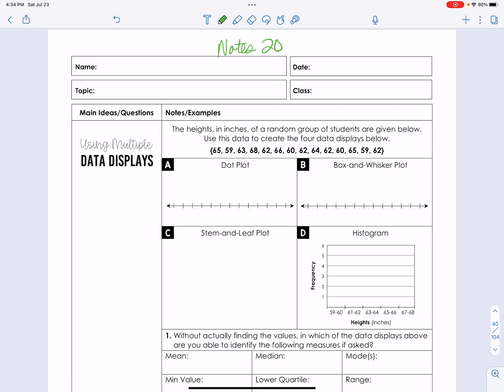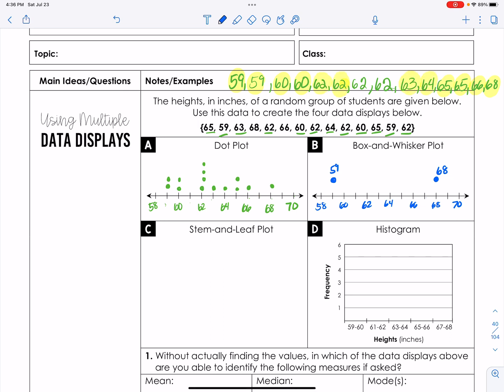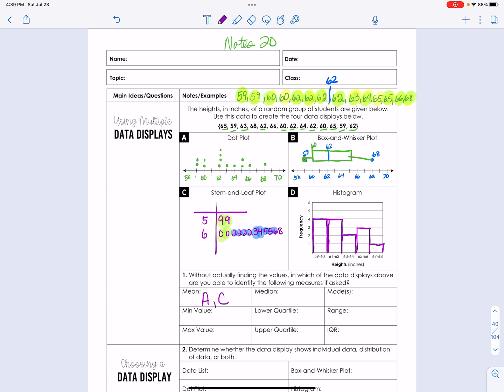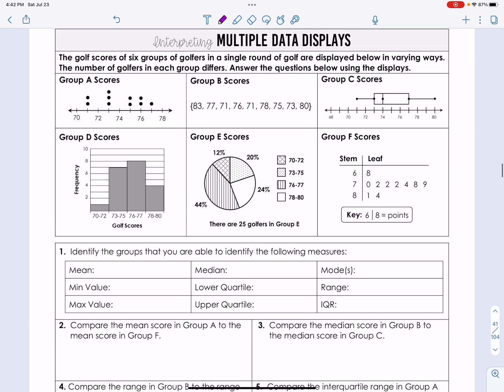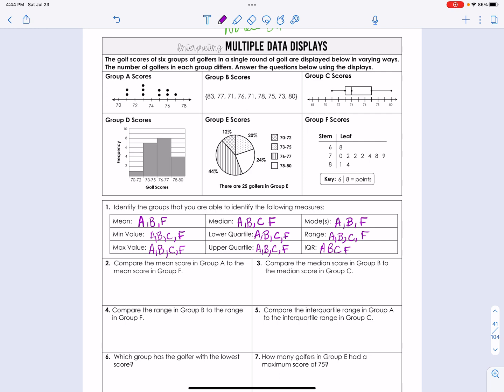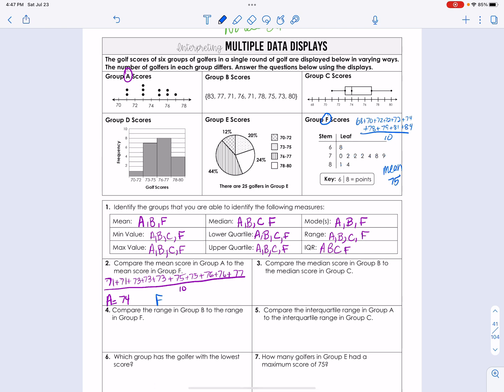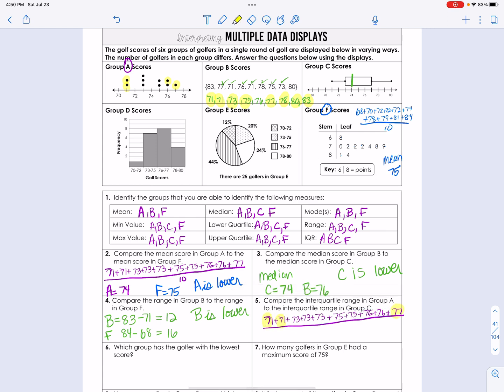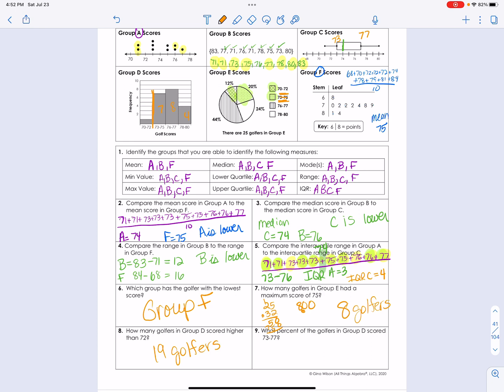6th_Stats_MultipleGraphsTry2